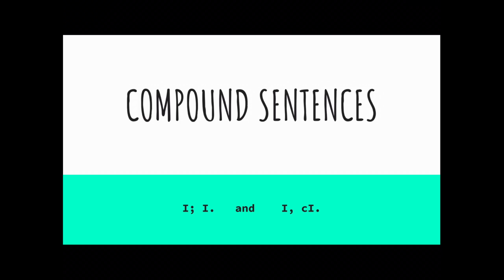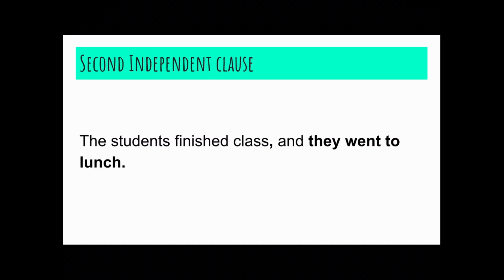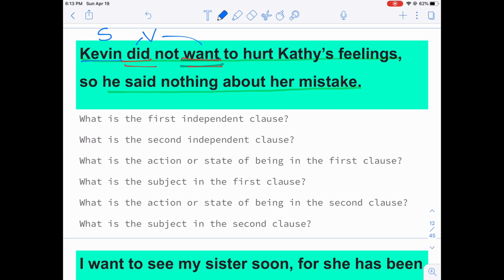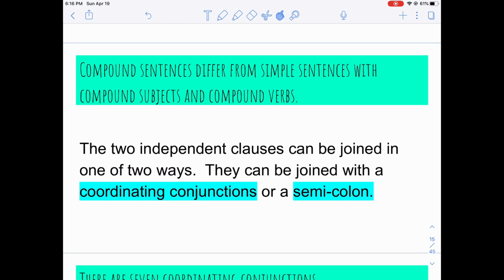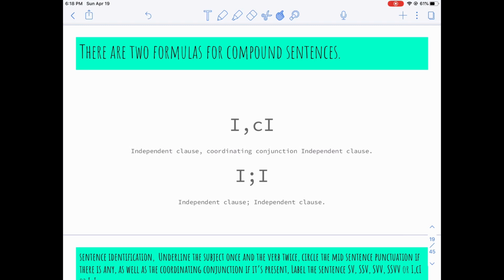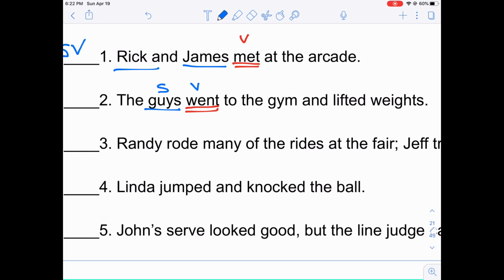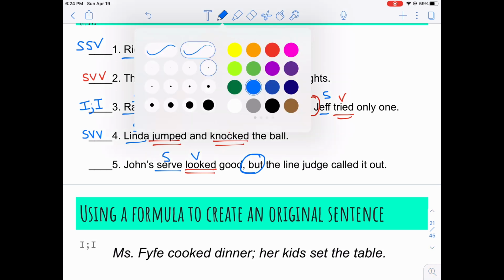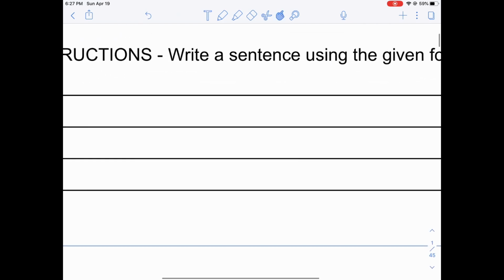April 20, 2020